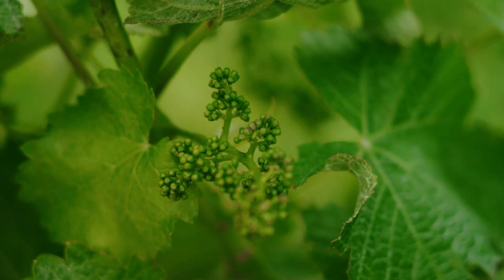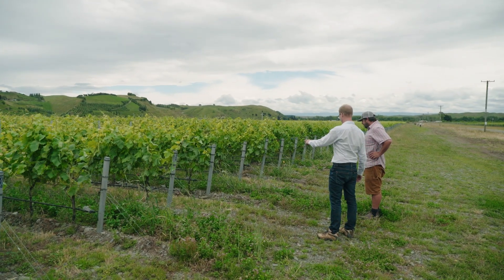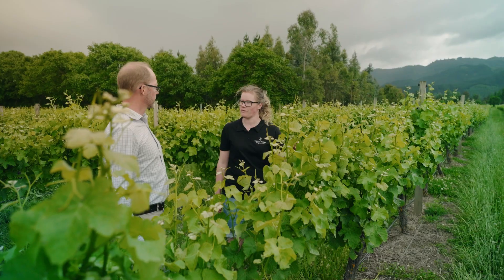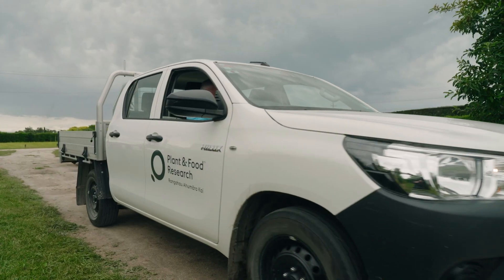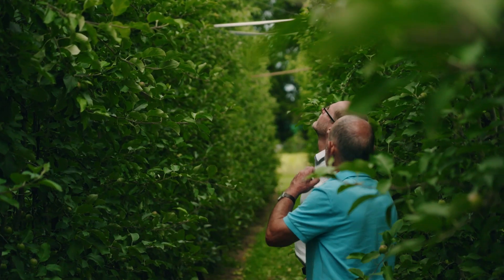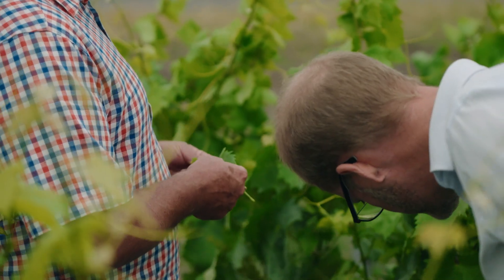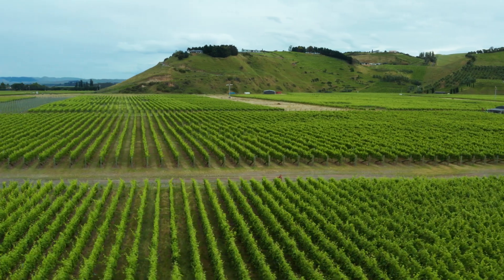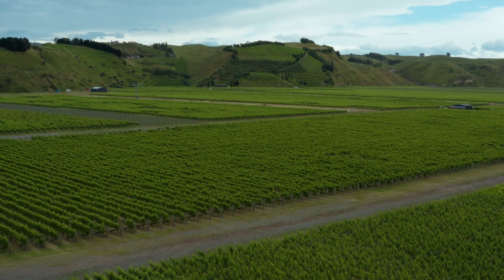Next Generation Viticulture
The cost of producing wine in New Zealand is continually rising, while harvest yields and bottle prices remain largely static, eroding profitability and long-term sustainability.

BRI is developing a research programme, Next Generation Viticulture, to perform a first-principles re-design of how the industry approaches grape canopy management. The programme aims to increase productivity while enhancing wine quality and environmental integrity, shifting the economic balance for the industry and future-proofing our vineyard investments.

We are seeking industry co-investors who are interested in supporting this opportunity.